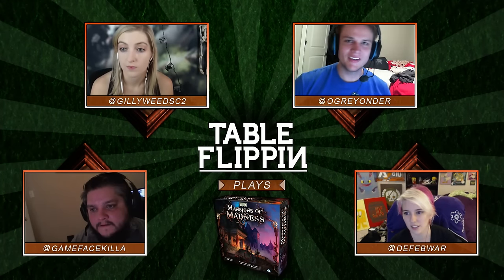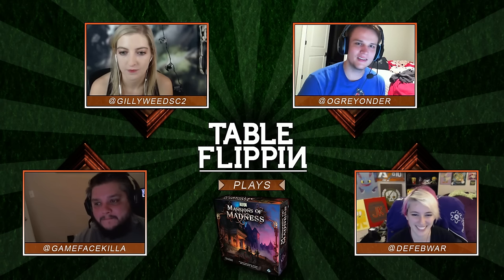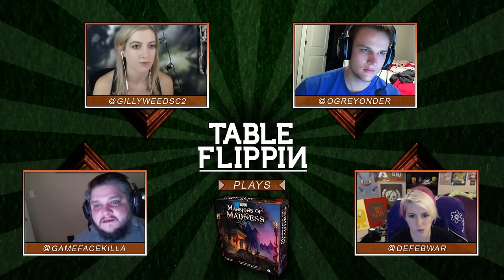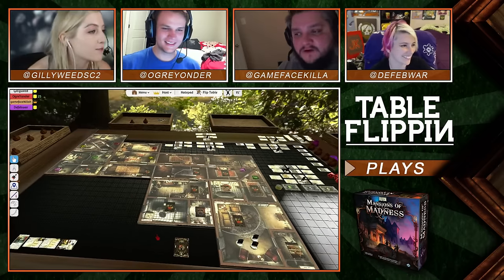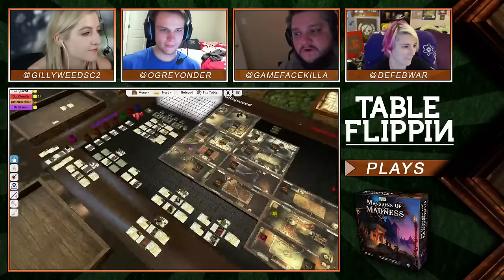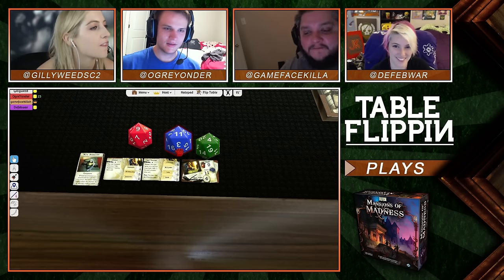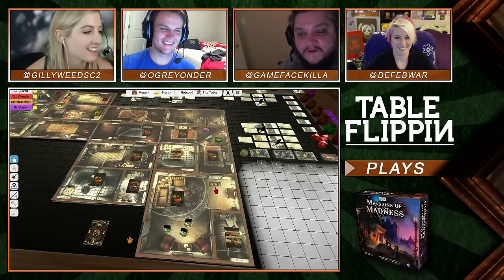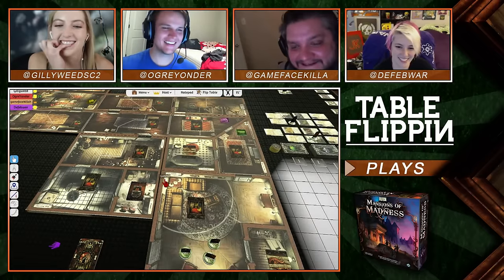Mansions of Madness - Ep. 10 Gameplay - Table Flippin Board Games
Mansions of Madness board game gameplay with special guest Defebwar!